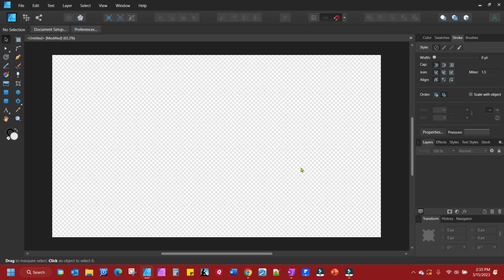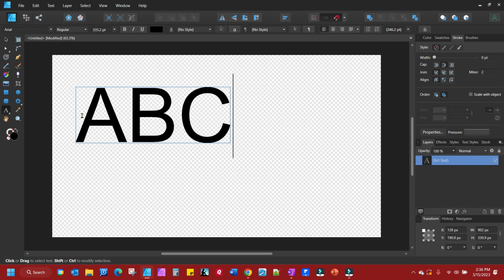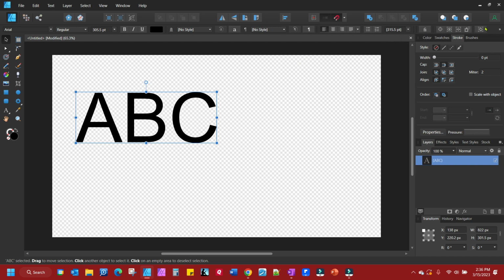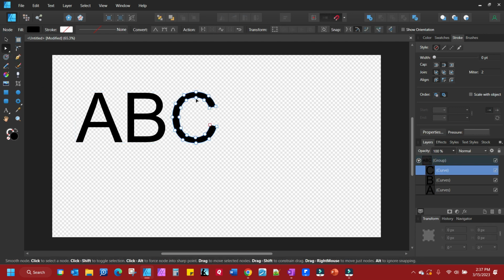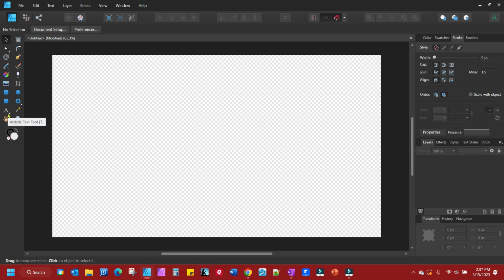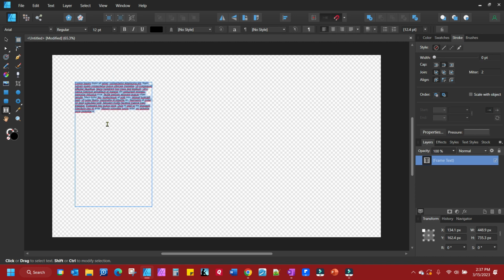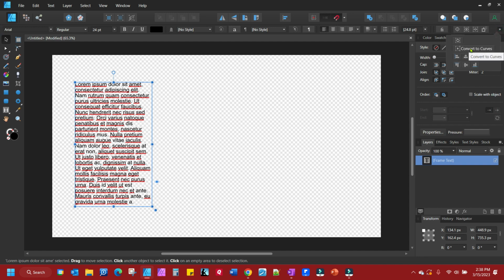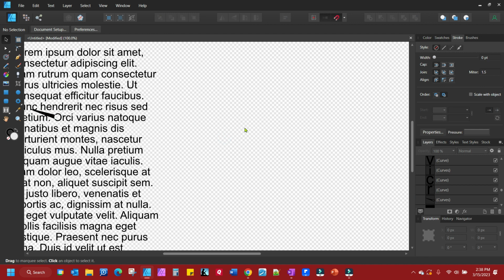Adding Text in Affinity Designer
Video Tutorial. Learn How to Use Text Tools in Affinity Designer! Discover the difference between the Artistic Text Tool and Frame Text Tool in Affinity Designer. This video walks you through creating scalable artistic text, converting text to curves for custom edits, and formatting text in columns with the Frame Text Tool. Perfect for creating unique designs, working with layers, and exploring creative typography techniques.